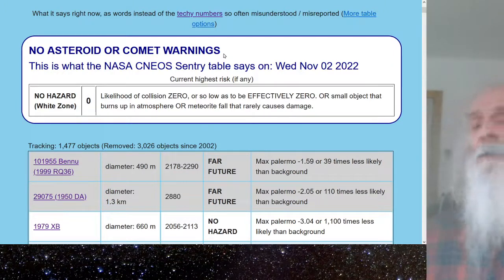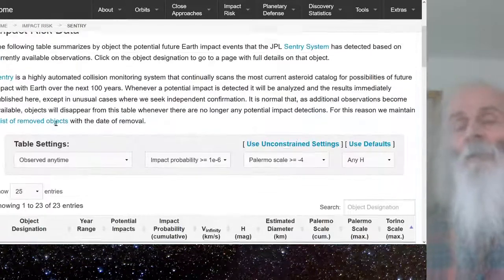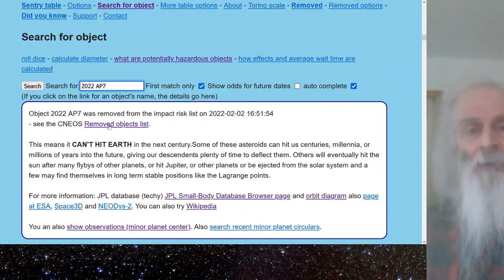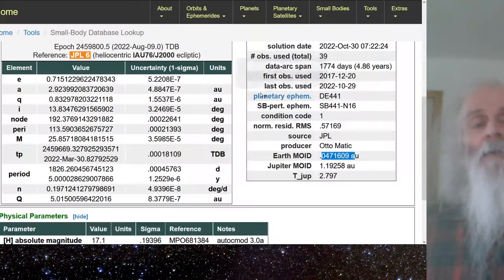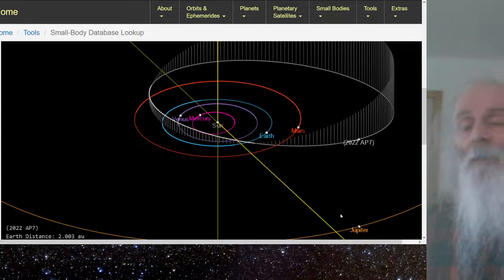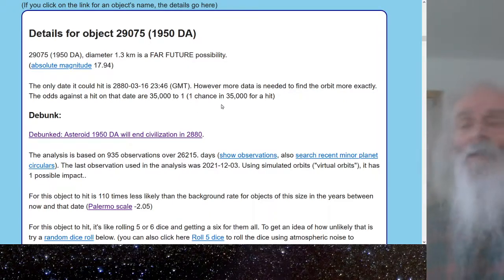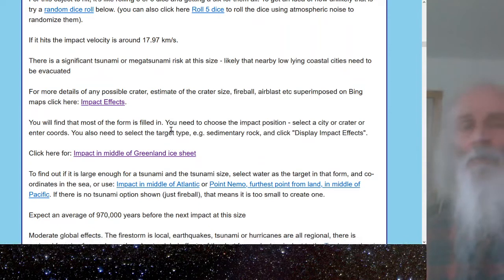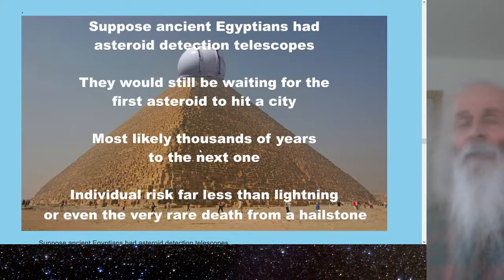How to check a fake asteroid warning (ex 2022 AP7) - NASA's Sentry table made user friendly (14 min)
This is my debunk for 2022 AP7
The other pages I have open are:
Torino scale from the Center for Near Earth Object Studies is